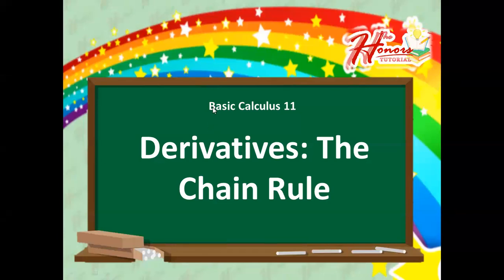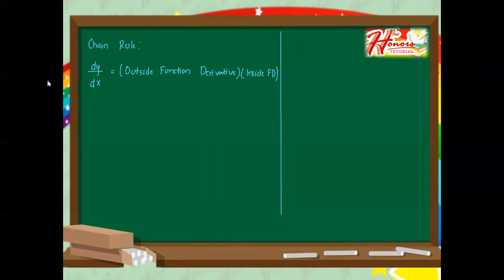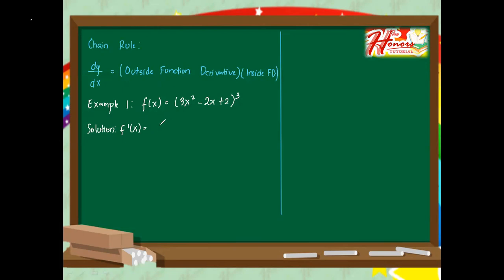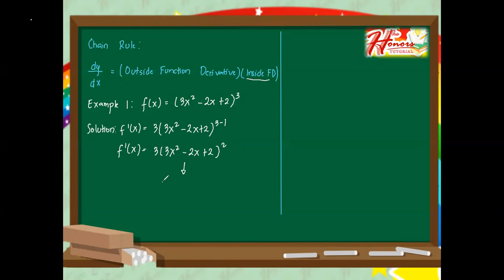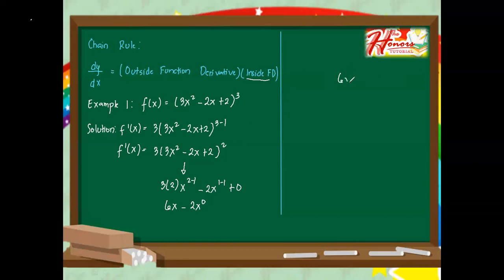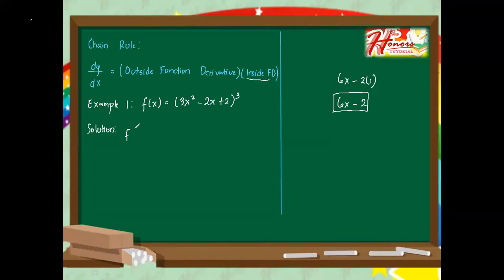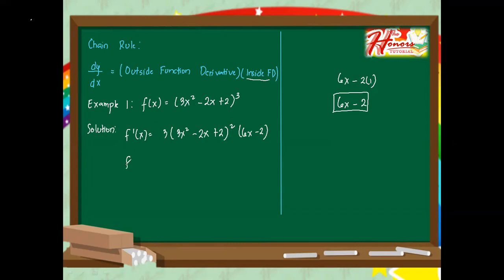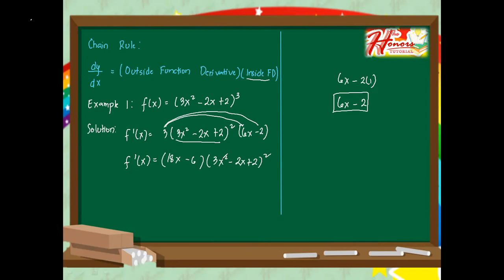Basic Calculus 11 Derivatives The Chain Rule